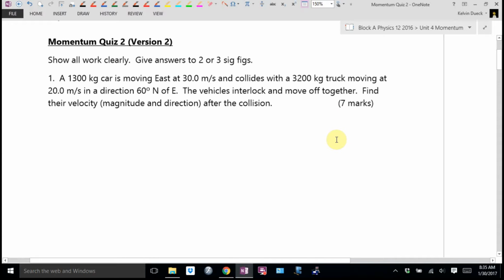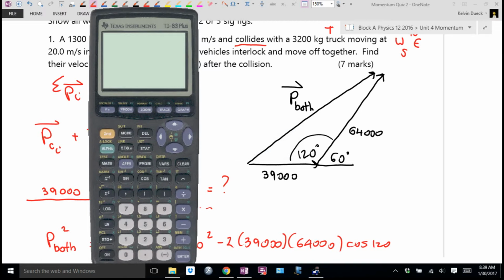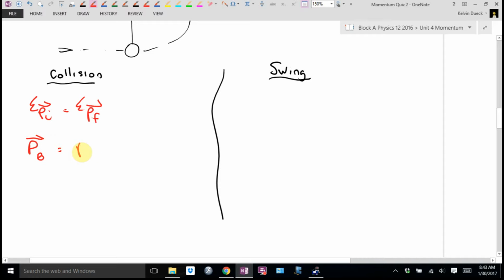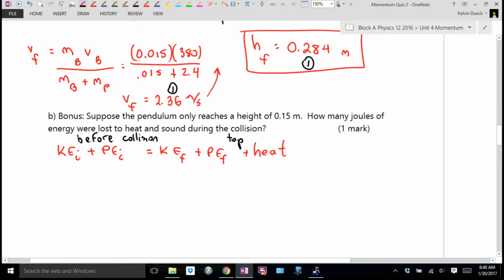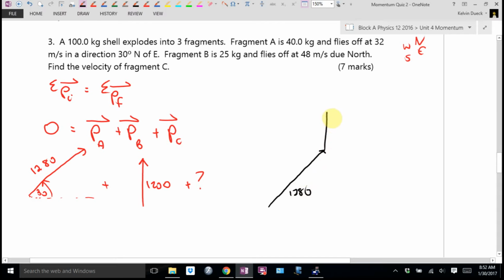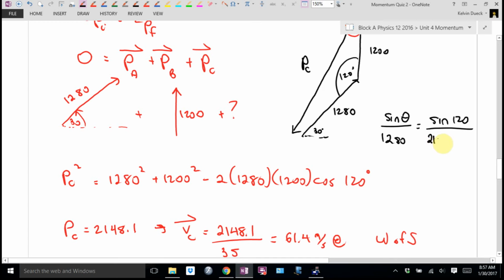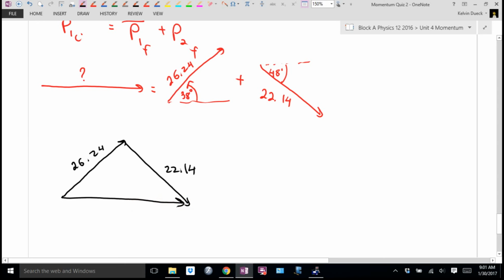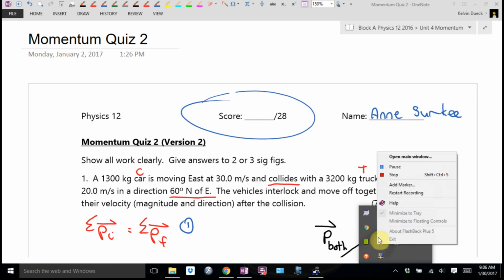Physics 12 U4 Answers to Quiz 2